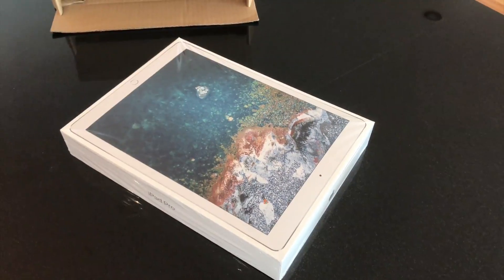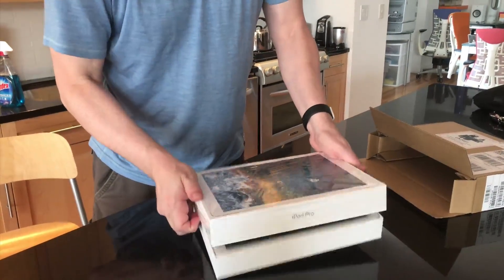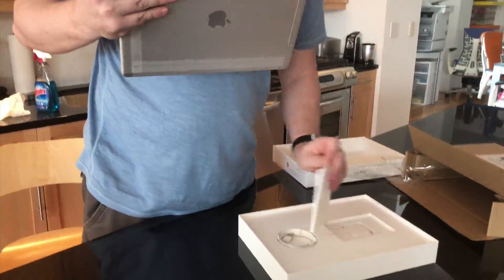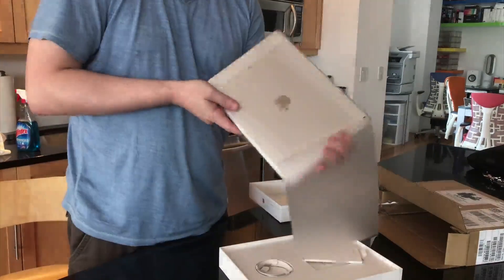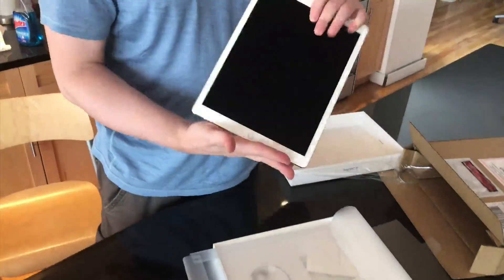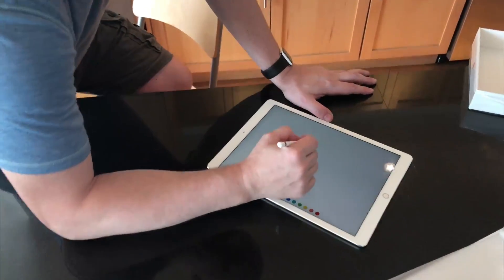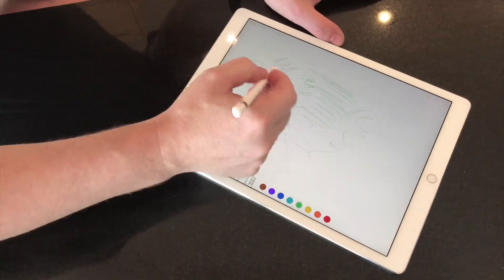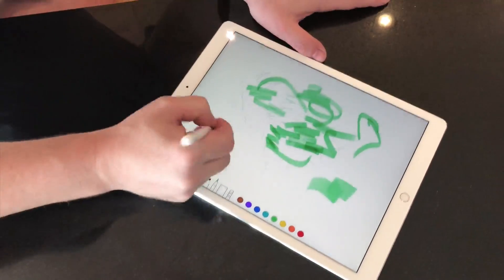12 9 iPad Pro Unboxing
John Kheit just got himself a shiny, new iPad Pro 12.9-inch.  He unboxes a maxed out 512GB cellular model, and offers his initial impressions.